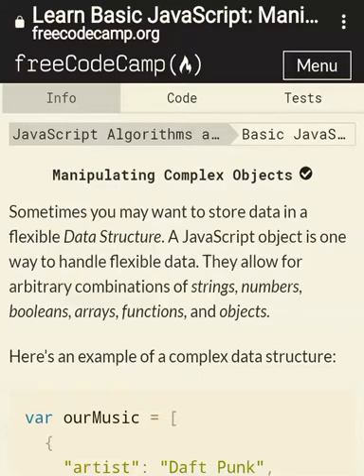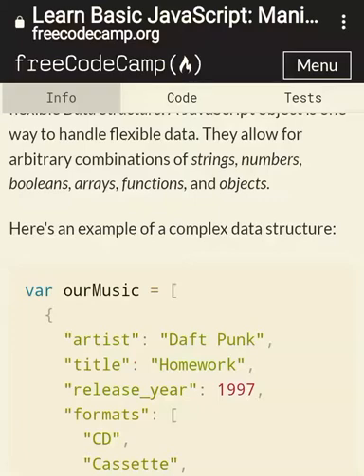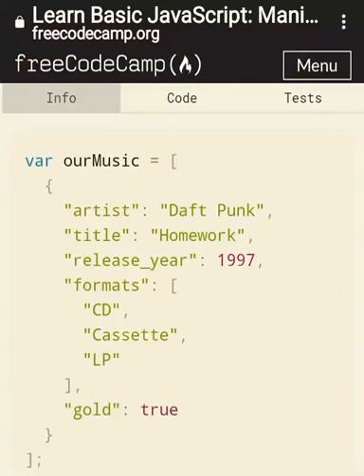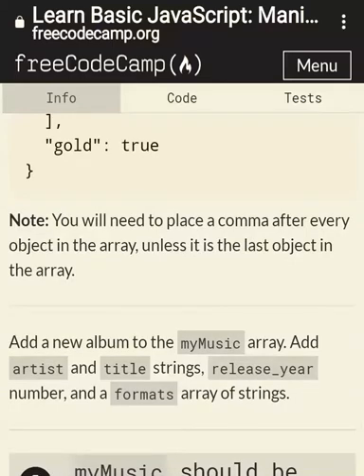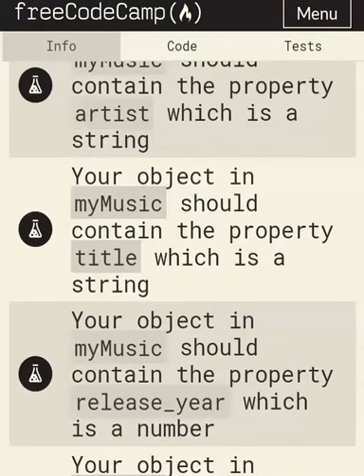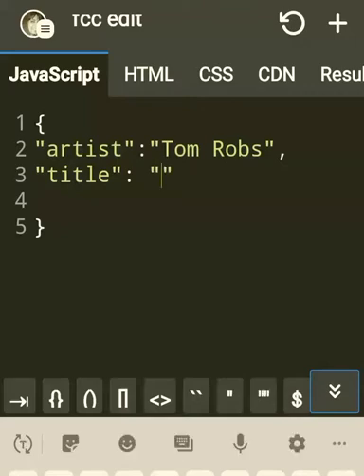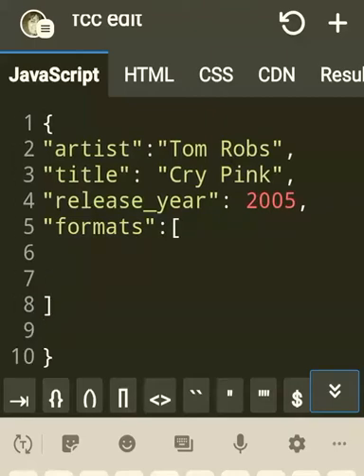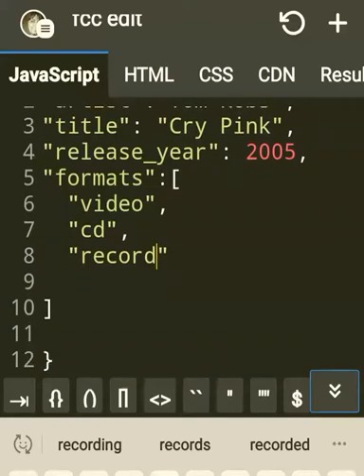Manipulating complex objects | freecodecamp basic Javascript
This tutorial is part of the basic Javascript course on freecodecamp and in this lesson I teach you how to manipulate complex objects in Javascript.